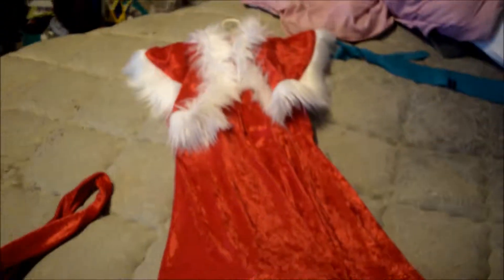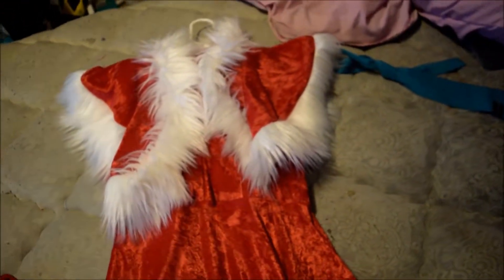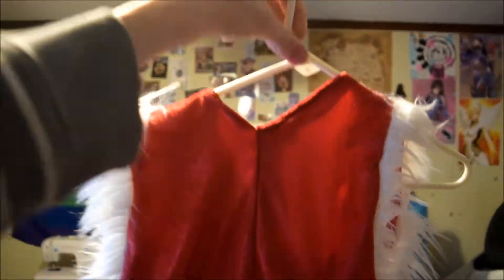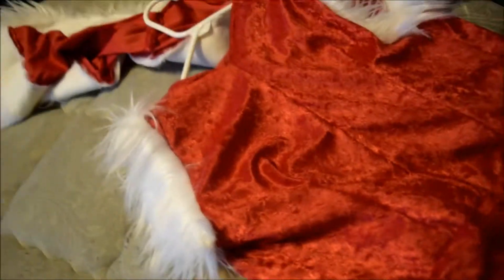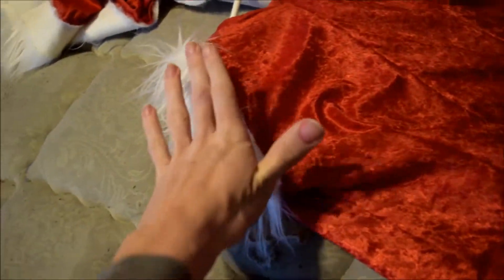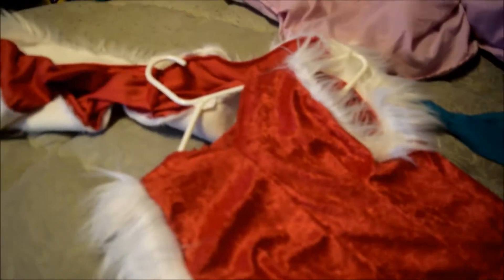MY COSPLAY CLOSET: CHRISTMAS MIKU!!!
I really hope you like this cosplay!! It was so much fun to make and wear!! I love it and I can not wait to wear it!!!